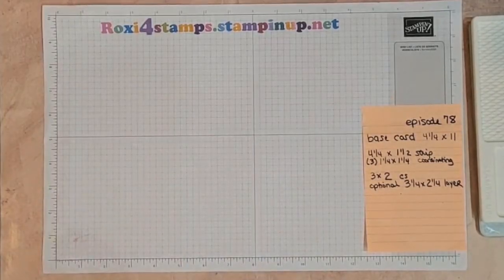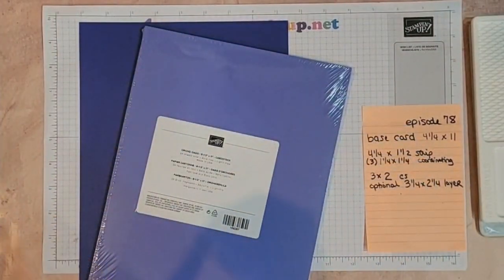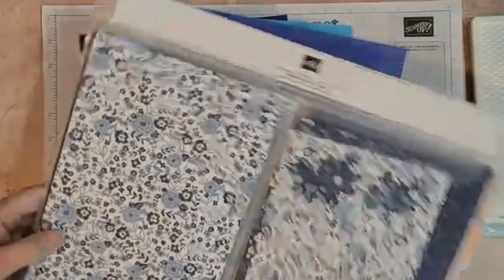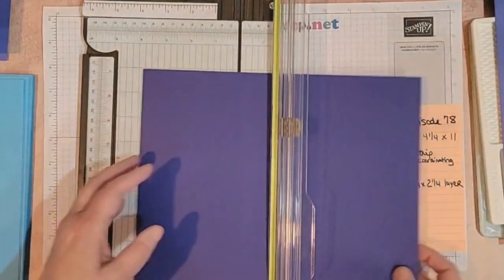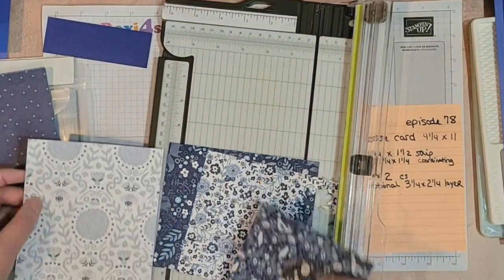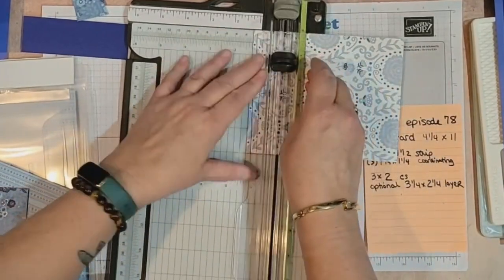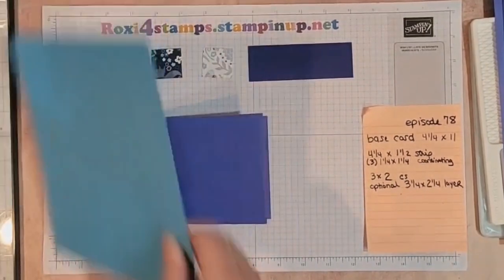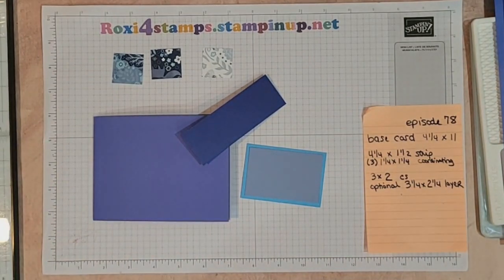Watch it Wednesday, episode 78